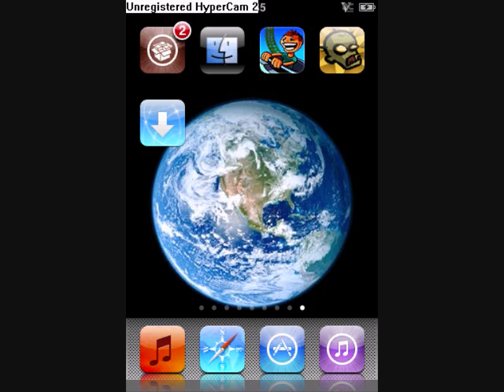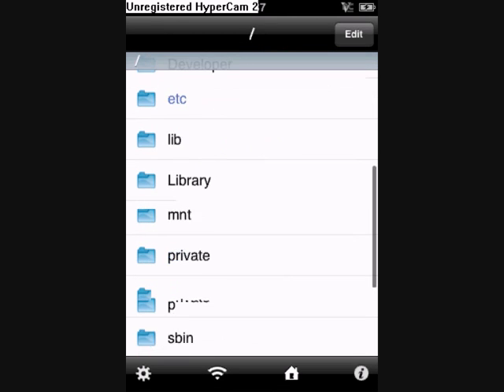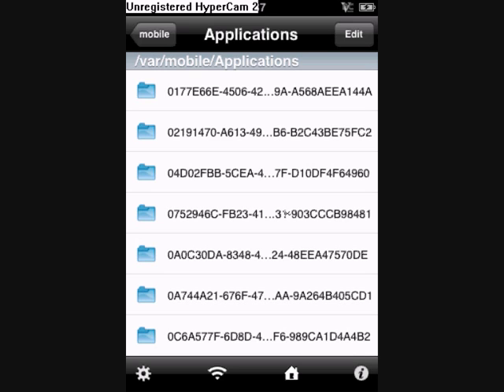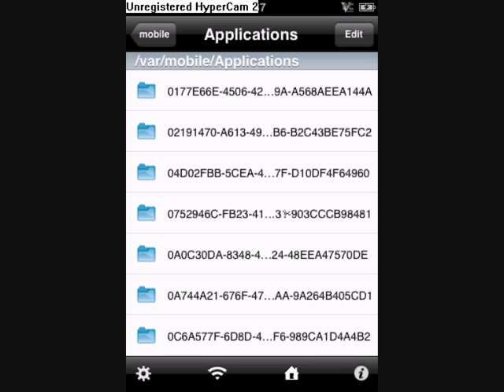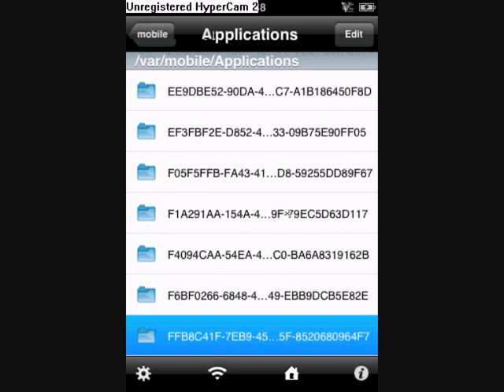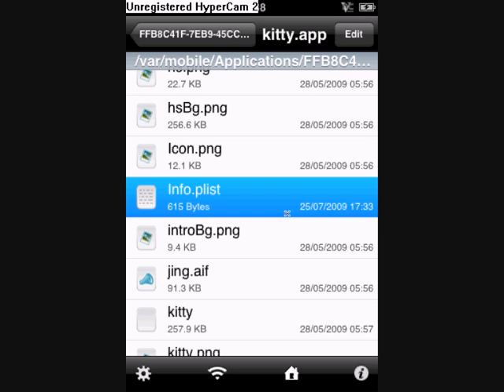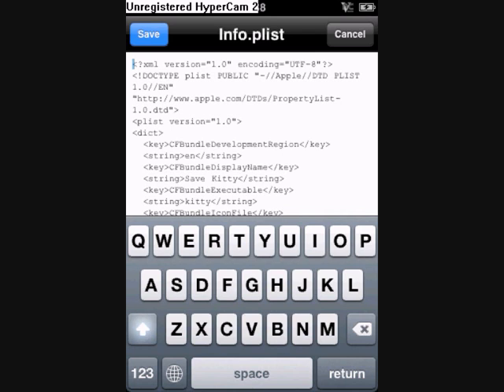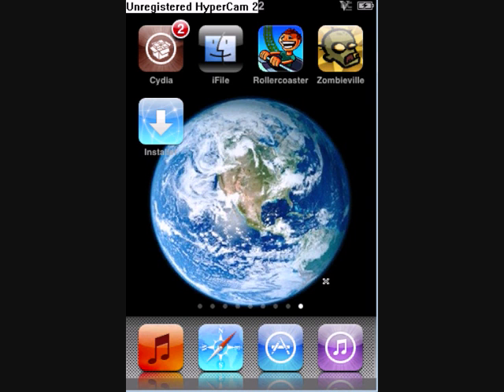How To Change App Names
In this video, I will show you how you can change app names, without using a computer.